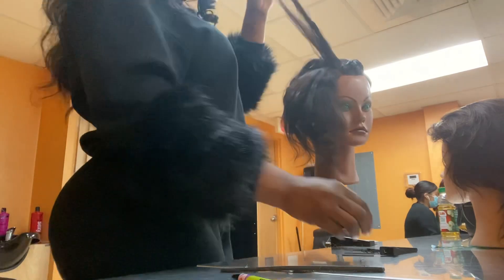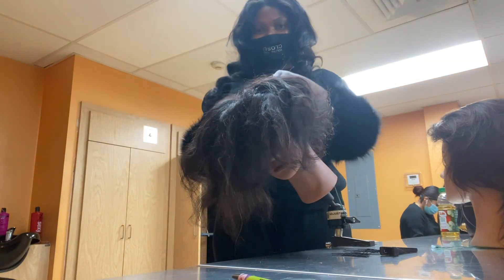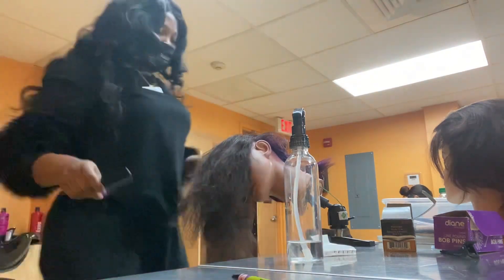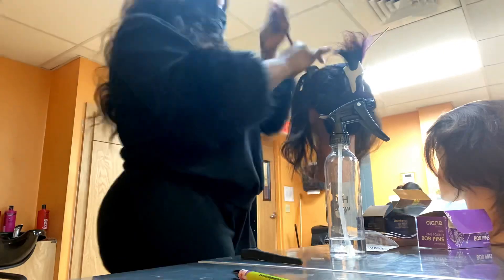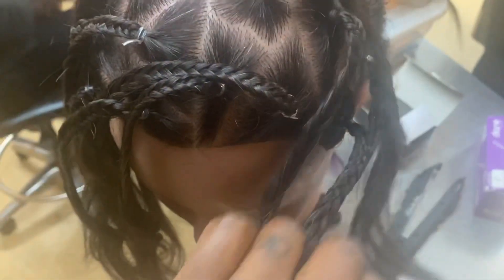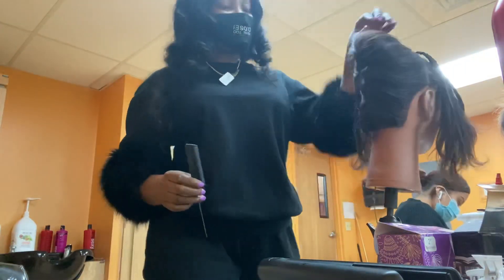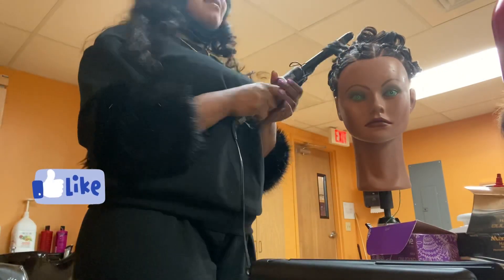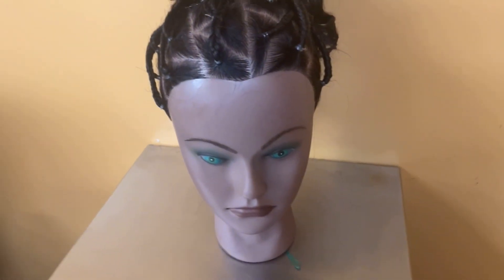Quick wedding hairstyle for beginners 2020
Hope you guys are staying safe during this pandemic.

This is a quick hairstyle.